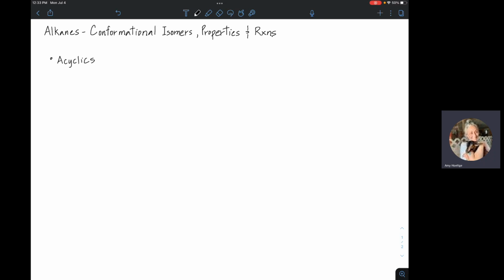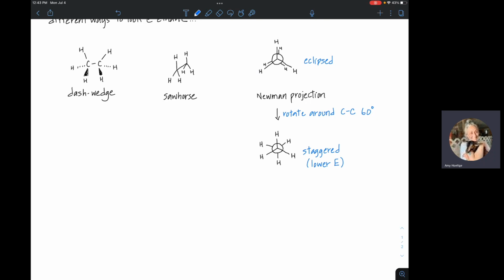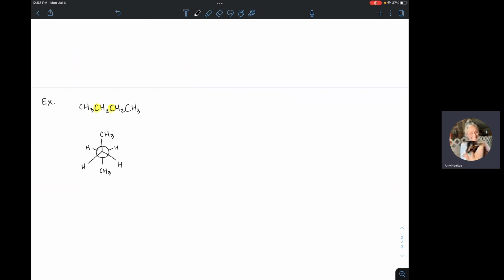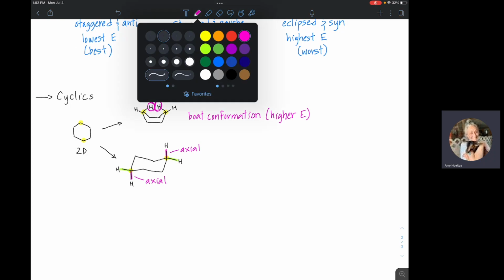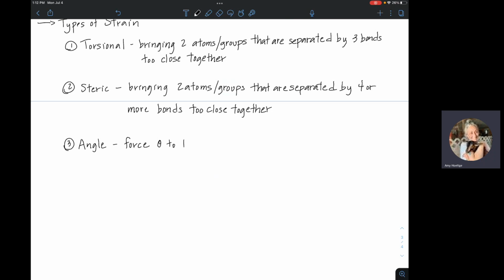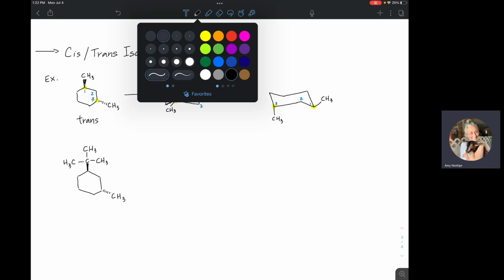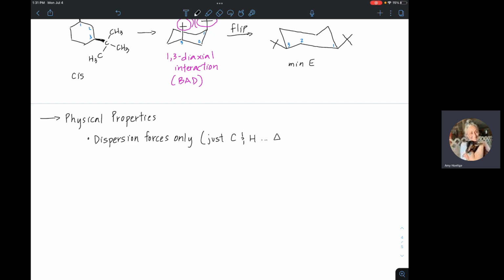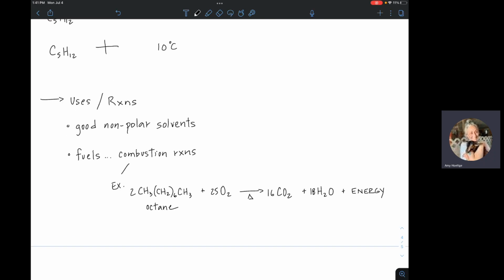Alkanes Structure & Nomenclature II